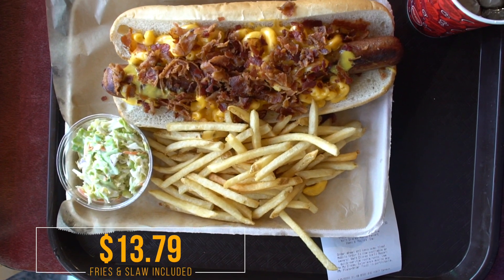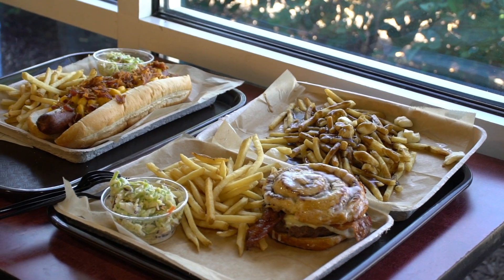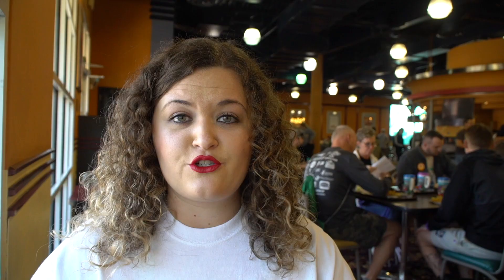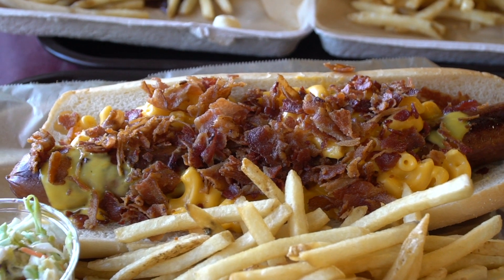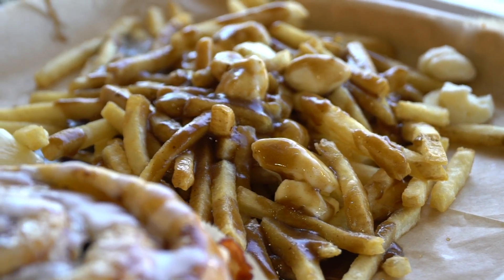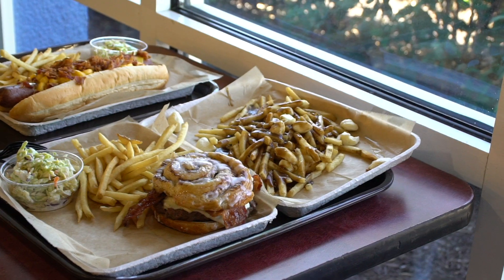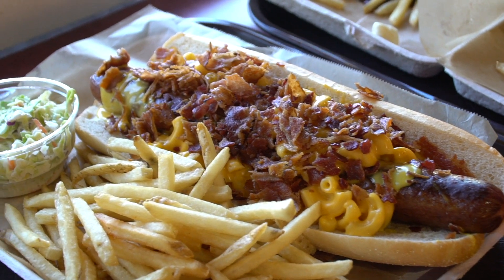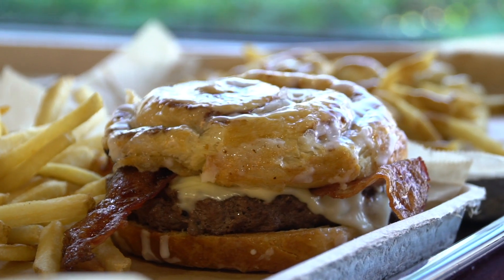DINING REVIEW: Secret Menu at Disney's All-Star Movies Resort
We finally made it over to Disney's All-Star Movies Resort to try out their Secret Menu for lunch!  This is a very unique experience with some great counter service options!

Our Gear:
Sony a7sii
Zyhiun Crane 2
Sony a6000
Zhyiun Crane-M
The Mic
Camera Backpack
iPhone 8 Plus